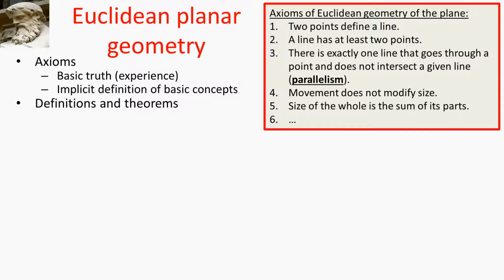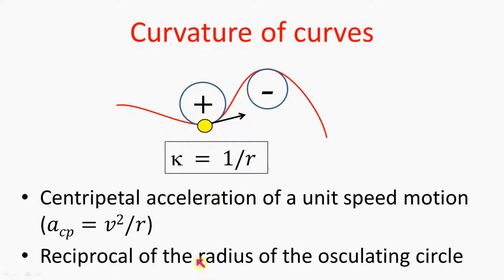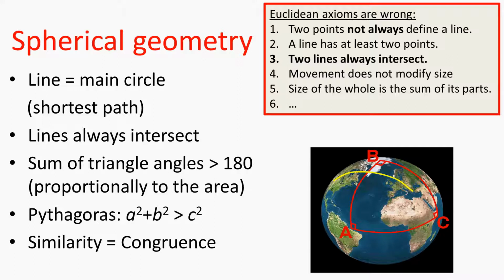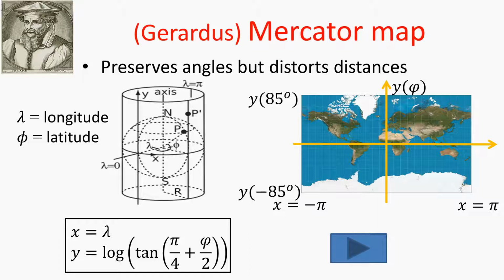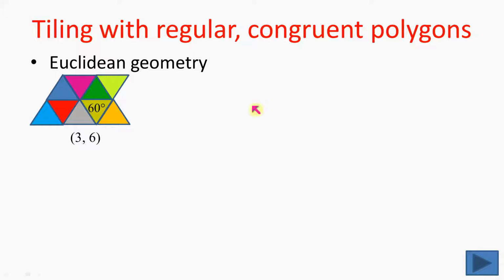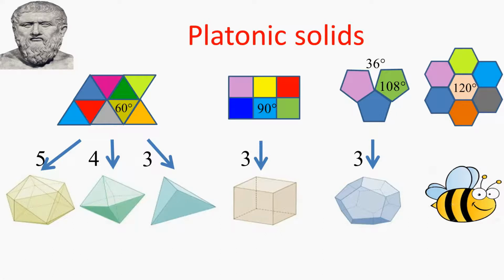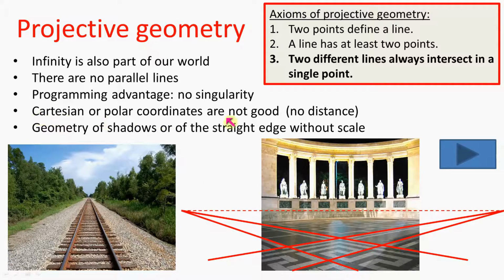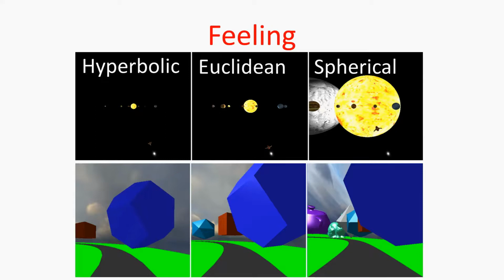1.1. Classical Geometries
BME VIK Computer Graphics
Axioms of Euclidean geometry
Curvature
Spherical geometry and Mercator map
Hyperbolic geometry, Beltrami/Poincaré and Beltrami/Klein disks
Tessellation of the Euclidean plane and Platonic solids
Tessellation of the Hyperbolic plane
Projective geometry
Comparisons of the feelings of different geometric spaces